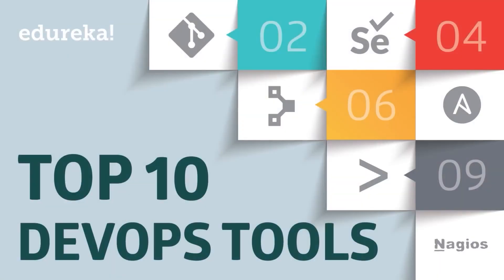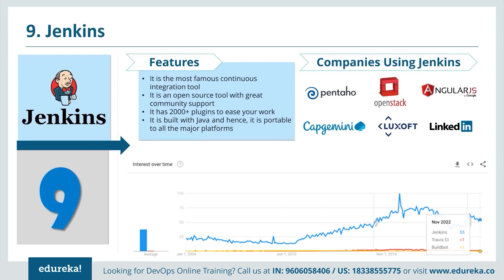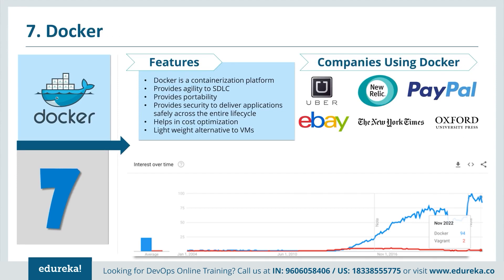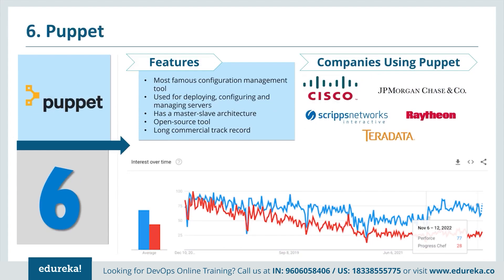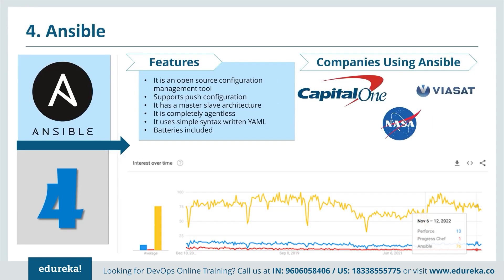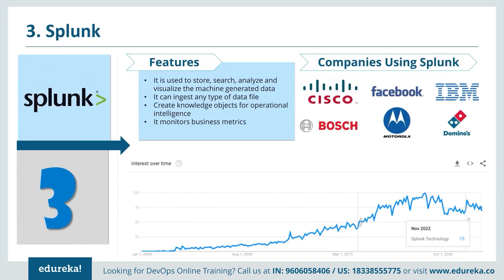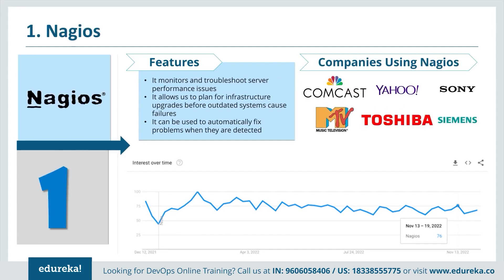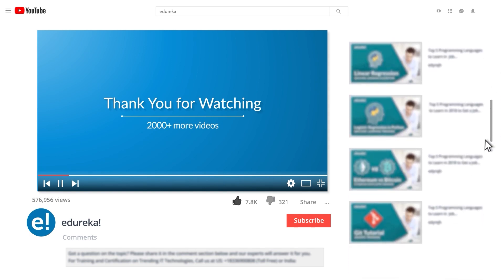Top 10 DevOps Tools to Learn | Best DevOps Tools - 2024 | DevOps Training | Edureka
This Edureka "Top 10 DevOps Tools to Learn" gives you an introduction to the most trending DevOps tools in the industry that you must learn. To have knowledge of these DevOps tools is very important for a successful DevOps engineer. The DevOps tools included in this video are:

1. Git
2. Jenkins
3. Selenium
4. Docker
5. Puppet
6. Chef
7. Ansible
8. Splunk
9. ELK
10. Nagios